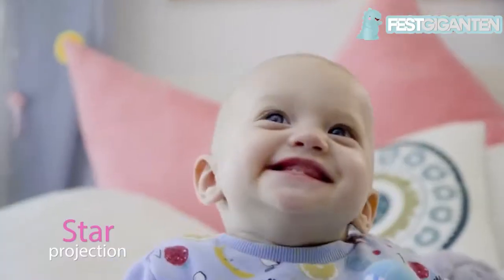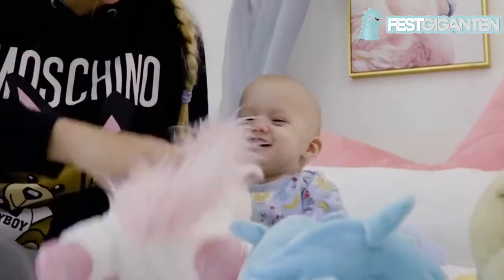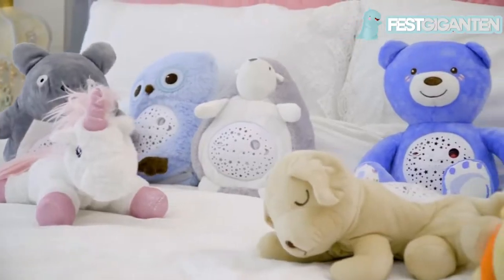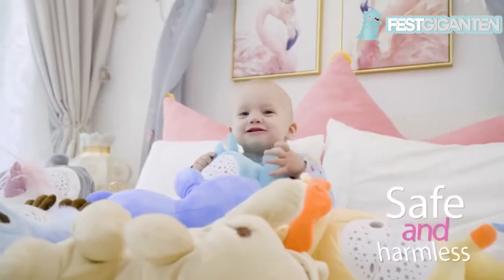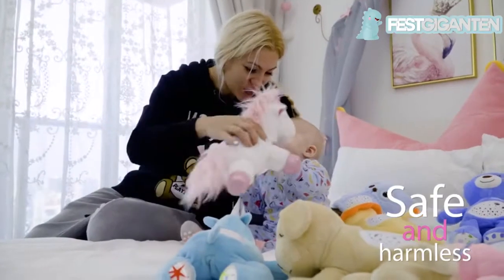Gosedjur nattlampa och lugnande musik för barn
Våra bedårande gosedjur nattlampa och lugnande musik för barn är något alldeles särskilt och unikt! Dessa gosedjur är både ljuvligt söta och har flera funktioner för att göra att ditt barn ska känna sig tryggare.

Gosedjuret är av mjukt plysch och har en avtagbar behållare i mitten som är både en speldosa och nattlampa för barn. Över nattlampan finns en skärm med stjärnor, planet och måne som fungerar som en ljus-projektor. Ditt  barn kommer att älska att få ta del av alla fina färger och illusioner som det skapar i rummet.

Speldosan har olika typer av lugnande melodier och även en knapp som har “white noise”, det vill säga brus som är lugnande för barn. Det finns även en knapp som reglerar volymen så att det passar ditt barn.

Denna gosedjur finns i 4 modeller, välj bland bedårande animerade djur:

Pingvin: Rund och söt pingvin i svart, vitt och orange detaljer.
Enhörning: Sagolik enhörning i vitt, rosa detaljer samt ett guldigt och glittrigt horn.
Ko: Gosig ko i vitt, beige och brunt.
Igelkott: Mysig och rund igelkott i vitt och ljusgrått.

Gosedjur nattlampa och lugnande musik för barn är det perfekta gosedjuret för att få en lugn och avkopplad nattrutin och god natt sömn. Det fungerar alldeles utmärkt att gosa med under dagen. Ta bara bort dosan så kan du tvätta gosedjuret vid behov.

4 modeller att välja på
Lugnande gosedjur
Nattlampa med ljus-projektor
Speldosa, låtar och brus